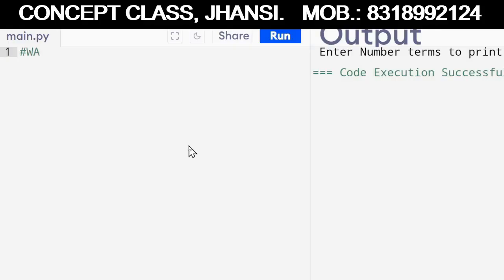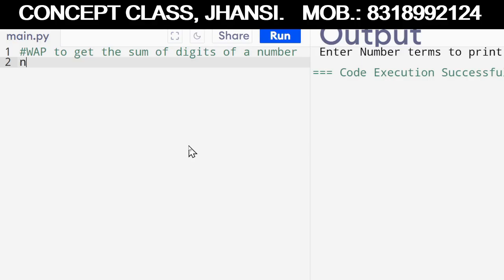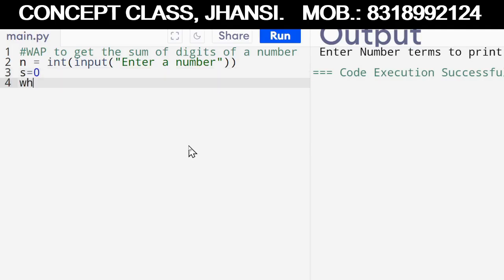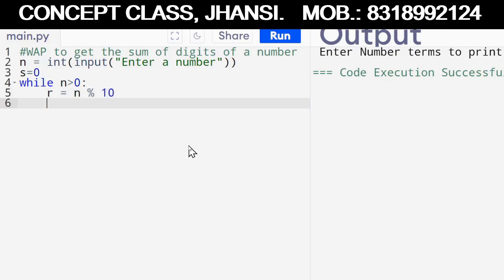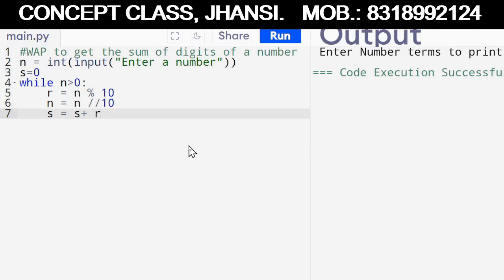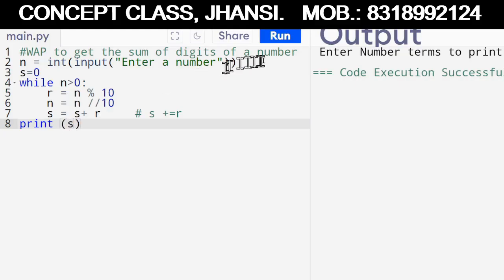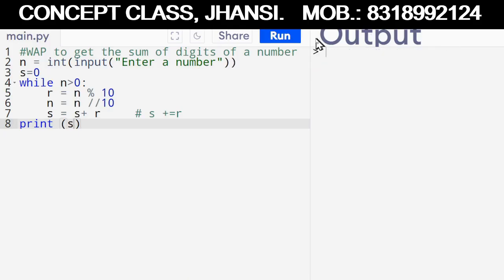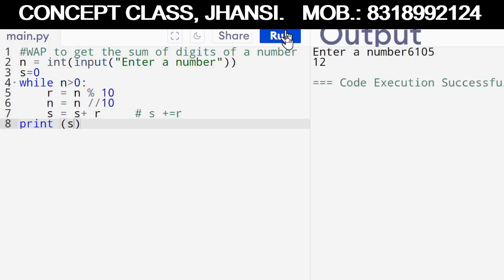Sum of Digits in Python | Class 10 AI python code 417 | Python Program | class 10 python code 66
Specific to the syllabus of class X of ICSE and CBSE.

In this video, students of Class 9 and Class 10 (ICSE & CBSE) will learn how to write a Python program to find the sum of digits of a number.
The concept is explained step-by-step using simple logic, loops, and clear examples suitable for beginners.

This lesson is useful for:
✔️ ICSE Class 9 & 10 Computer Applications
✔️ CBSE Class 9 & 10 Artificial Intelligence / Python
✔️ Students learning mathematical and logic-based programs in Python

By the end of this video, students will be able to write a Python program to calculate the sum of digits, which is important for exams, practicals, and logic building.